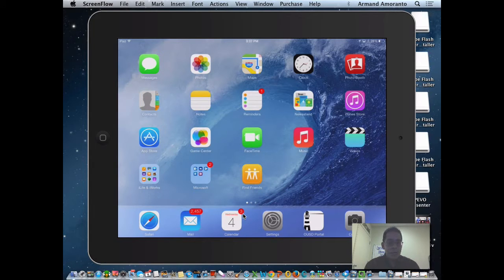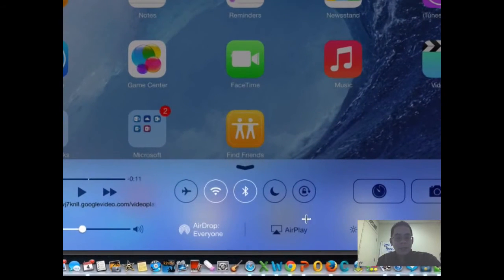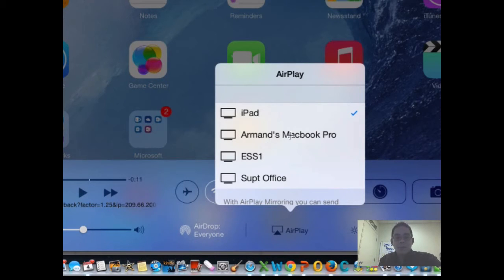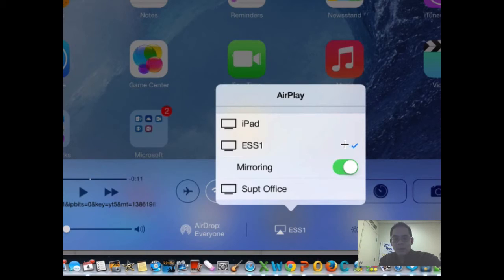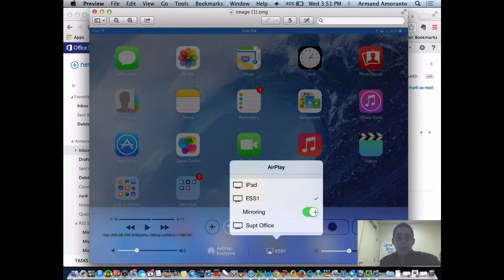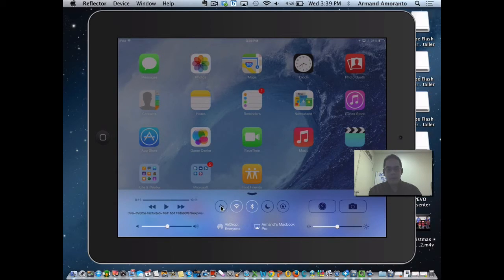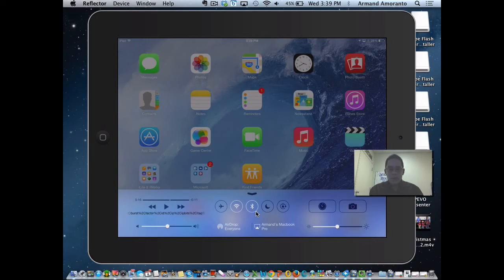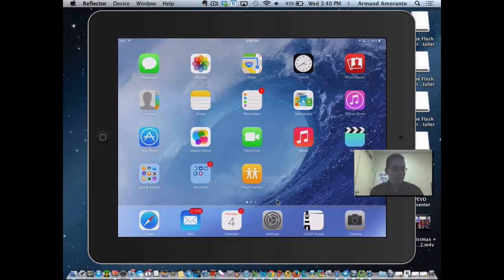AirPlay for iPad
This video is for teachers in the OUSD and teaches you how to AirPlay in iOS7